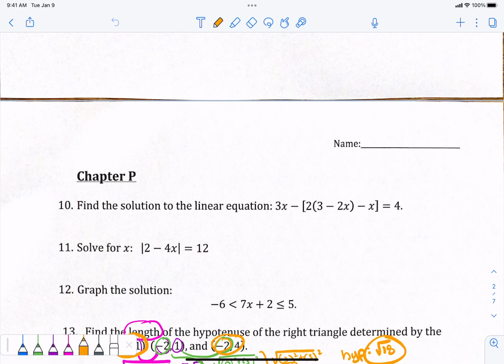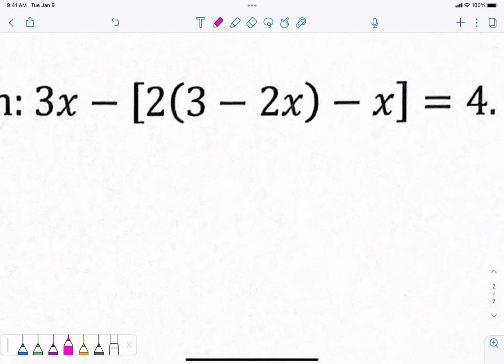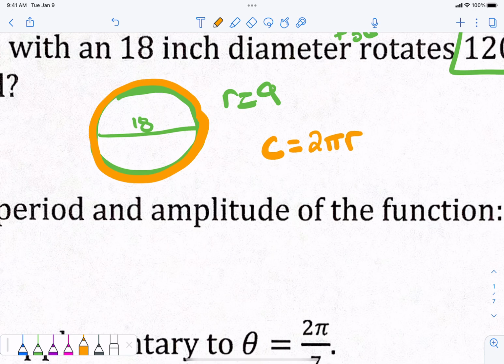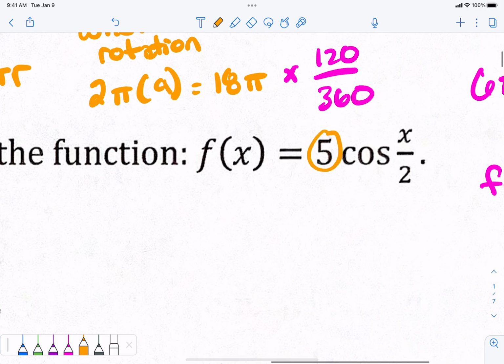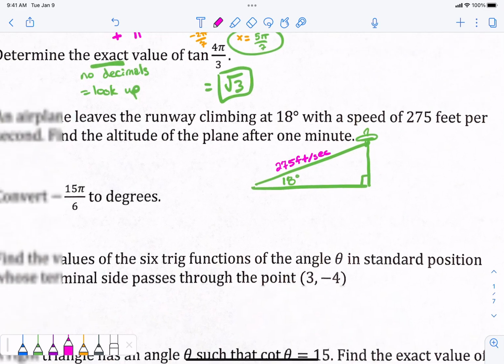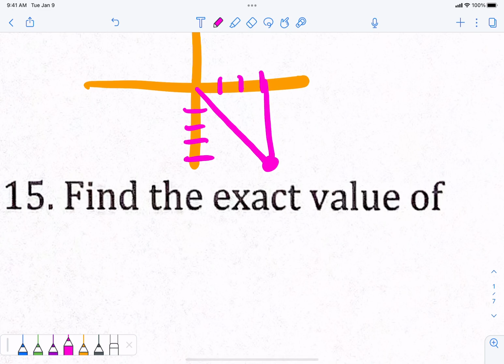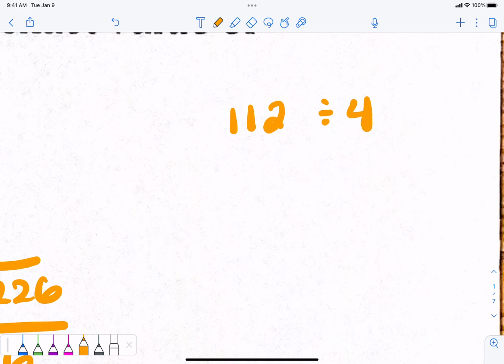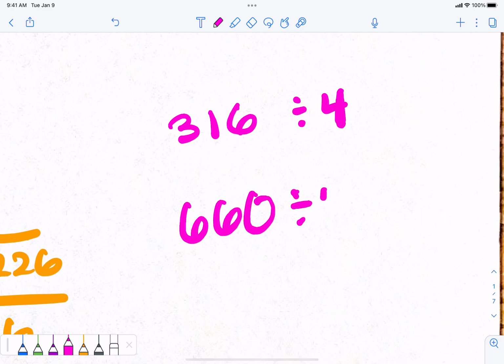Calc Sem I Review Day 3